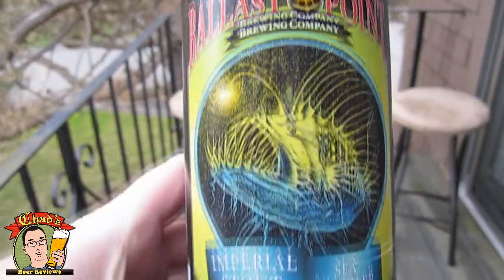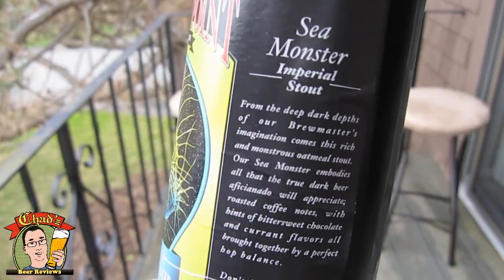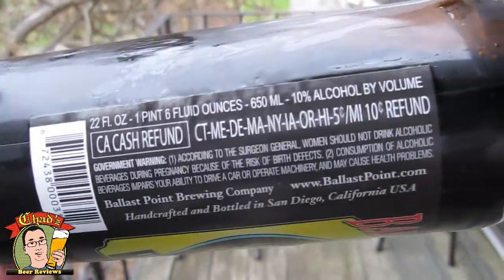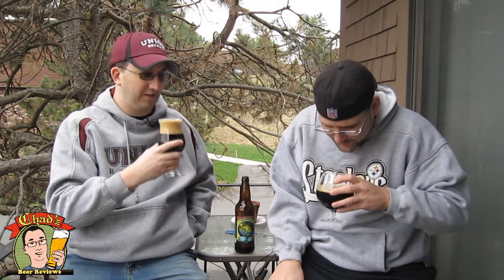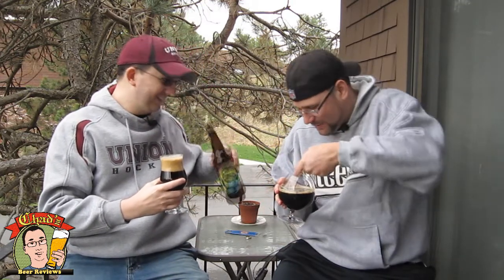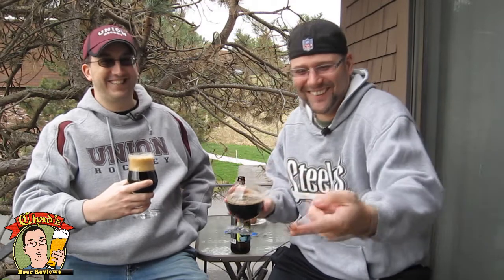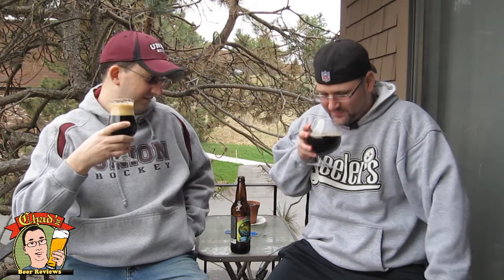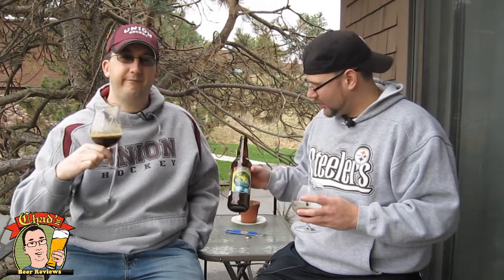𝗦𝗲𝗮 𝗠𝗼𝗻𝘀𝘁𝗲𝗿 𝗜𝗺𝗽𝗲𝗿𝗶𝗮𝗹 𝗦𝘁𝗼𝘂𝘁 by 𝐁𝐚𝐥𝐥𝐚𝐬𝐭 𝐏𝐨𝐢𝐧𝐭 | Chad'z Beer Reviews ep640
𝗦𝗲𝗮 𝗠𝗼𝗻𝘀𝘁𝗲𝗿 𝗜𝗺𝗽𝗲𝗿𝗶𝗮𝗹 𝗦𝘁𝗼𝘂𝘁 by 𝐁𝐚𝐥𝐥𝐚𝐬𝐭 𝐏𝐨𝐢𝐧𝐭 | Chad'z Beer Reviews episode 640 (originally published March 26, 2012) featuring @jjrudy41
𝓑𝓻𝓮𝔀𝓮𝓻𝔂 𝓓𝓮𝓼𝓬𝓻𝓲𝓹𝓽𝓲𝓸𝓷
Our Sea Monster Imperial Stout explores the darkest reaches of the traditional oatmeal stout. This bold, rich brew first lures you in with roasted coffee notes, then grabs hold with hints of bittersweet chocolate and currant. Backed with a perfect hop balance, you’ll soon discover this is one monster of mythic proportions.